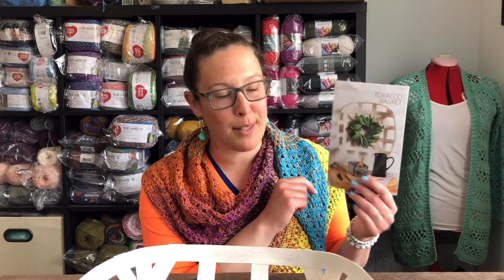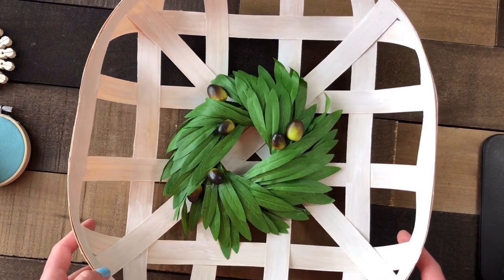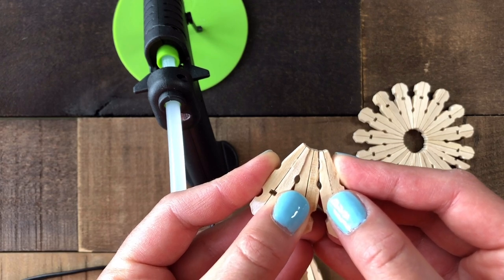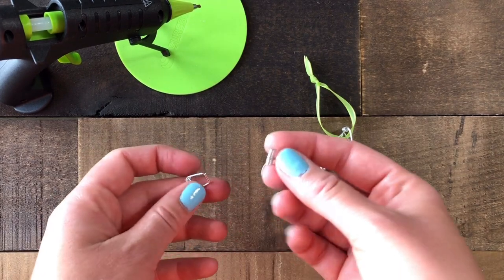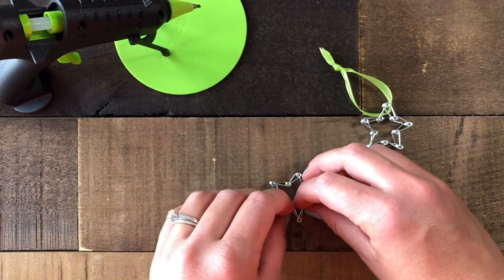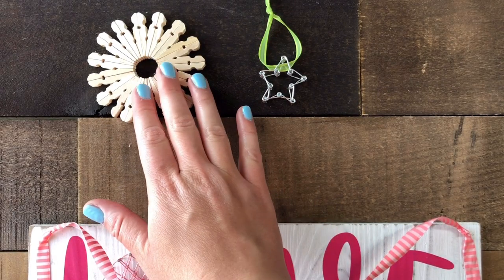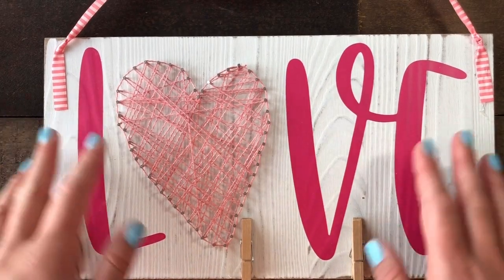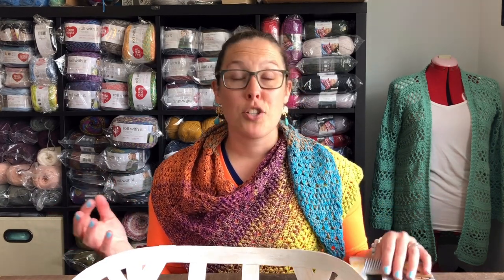Tobacco Basket Decorating Ideas | an Annie's Kit Club Tutorial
Get ideas for how to decorate with a farmhouse-style tobacco basket with Katelyn. The basket is an example of the type of kit included with an Annie’s Creative Woman Kit-of-the-Month Club subscription.

ANNIE'S CREATIVE WOMAN KIT-OF-THE-MONTH CLUB. Annie’s Creative Woman Kit-of-the-Month Club gives you everything you need to start creating gorgeous, handmade, full-of-meaning treasures every month—for yourself and the people you care about.

to see Annie’s wide variety of creative kit-of-the-month and subscription box clubs, including Hook & Needle Kit Club, Caring Crochet Kit Club, Crochet Afghan Block-of-the-Month Club, Creative Girls Club, Young Woodworkers Club, Creative Quilters Club, Holiday Fabric Club and more.